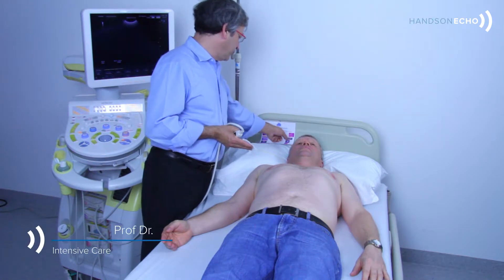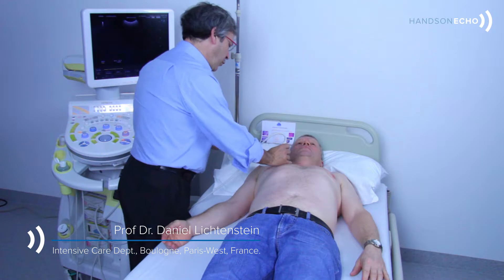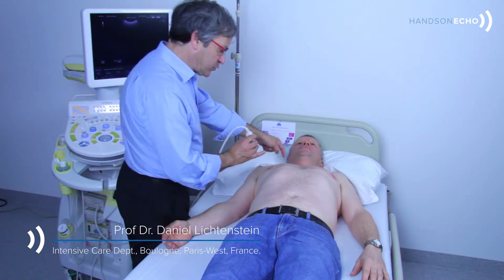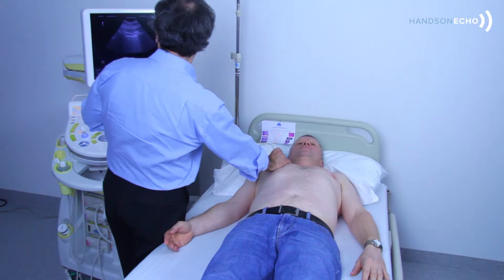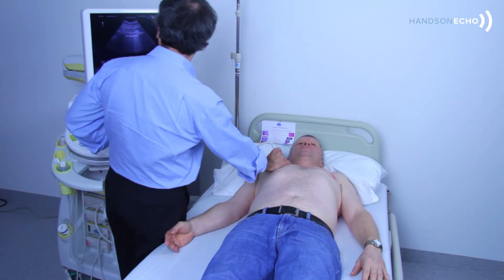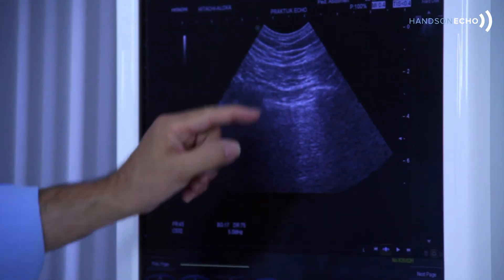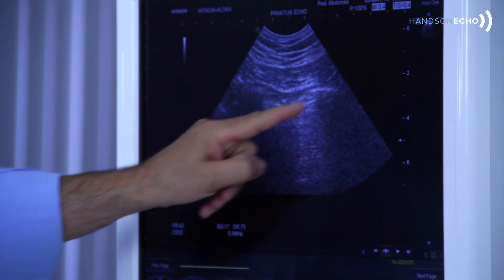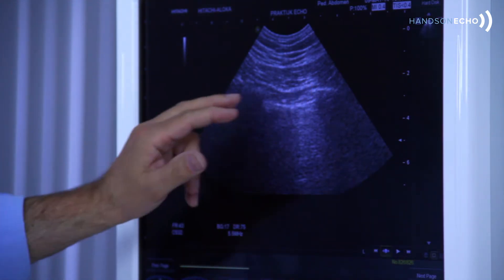Snack DL-30: Demonstration of the bat sign, lung sliding, sea shore sign